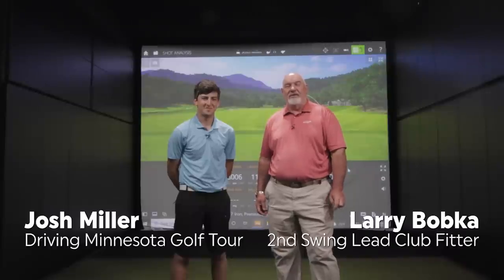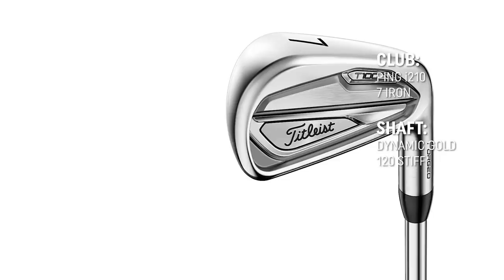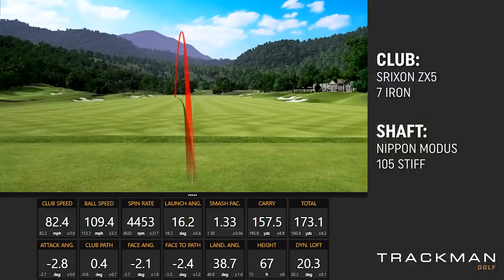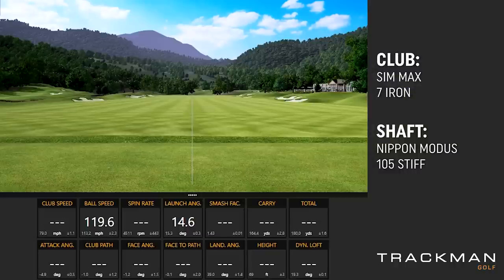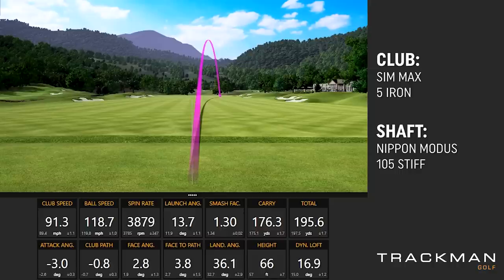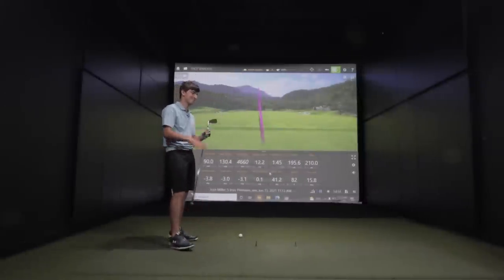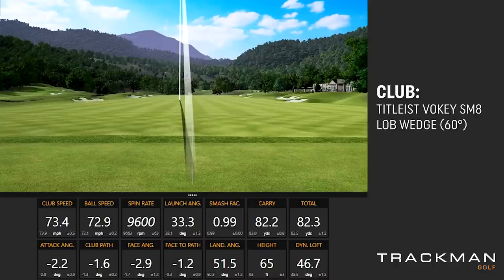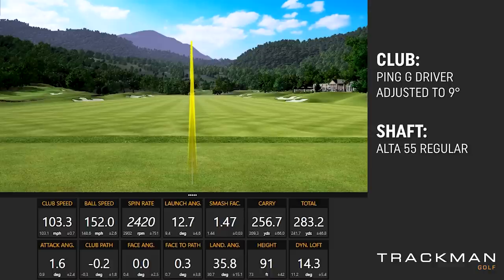Golf Club Fitting | 2nd Swing Tour Van Full Bag Fitting | Driving Minnesota Golf Tour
This full bag golf club fitting features 2nd Swing master fitter Larry Bobka working with Josh Miller from the Driving Minnesota Golf Tour to upgrade Josh's golf clubs.

Representing the Minnesota Golf Association, Josh is traveling throughout the state of Minnesota all throughout the summer of 2021 playing the golf courses the state has to offer. But before getting started, he went through a 2nd Swing Tour Van golf club fitting for his full bag to make sure his golf equipment is dialed in.

For more information on the award-winning 2nd Swing Tour Van golf club fitting process and to schedule your fitting,

Follow Josh as he tours the state of Minnesota on the Driving Minnesota Golf Tour!